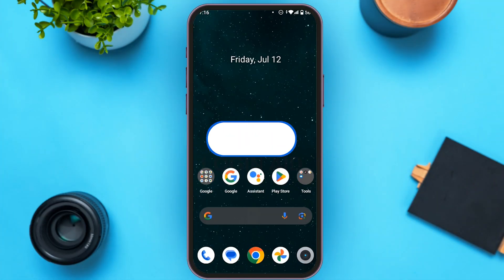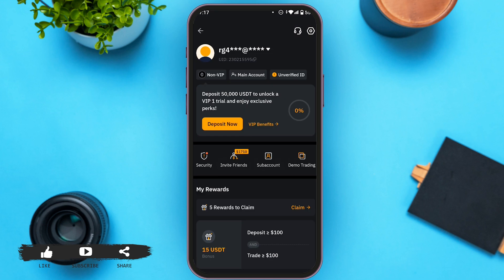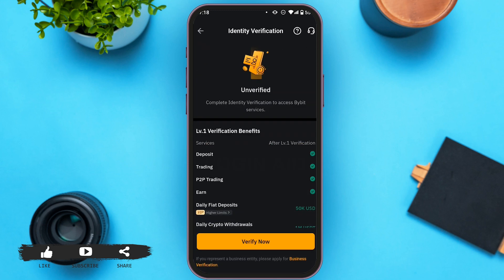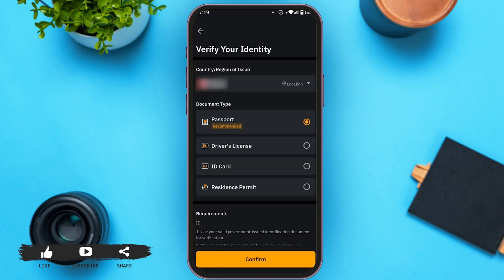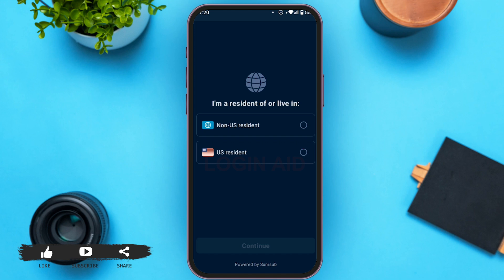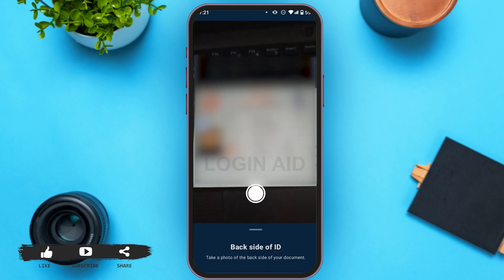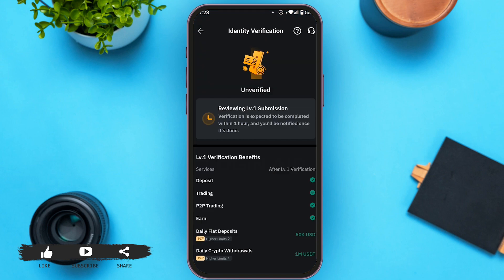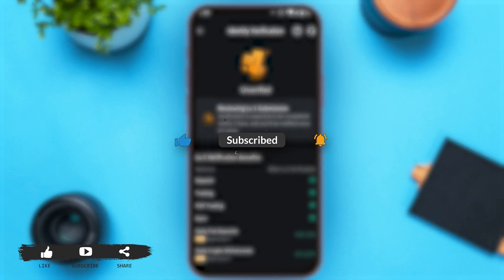How To Get Bybit Account Verified 2024 | Complete Bybit Verification Process | Bybit App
Learn how to get your Bybit account verified with this step-by-step guide. We'll walk you through the verification process to ensure your account meets all the necessary requirements. Perfect for users looking to enhance their account security and access advanced features on the Bybit platform.